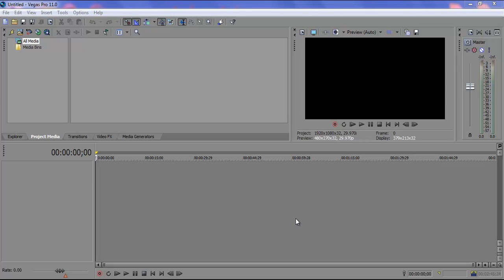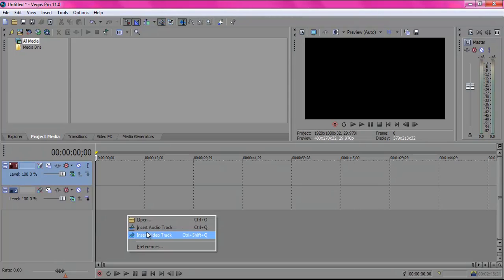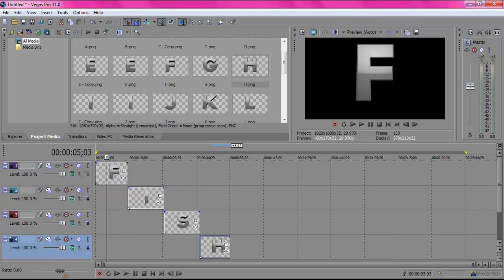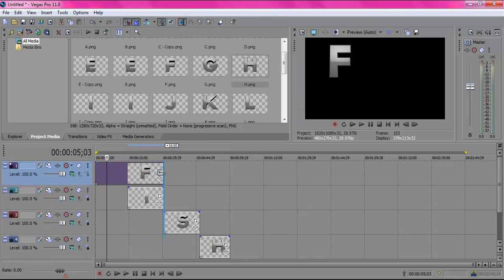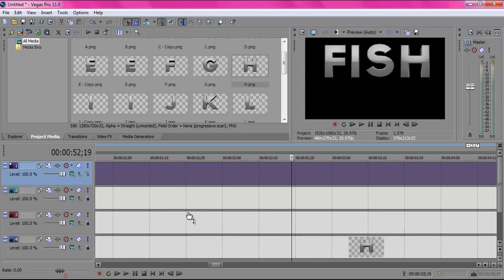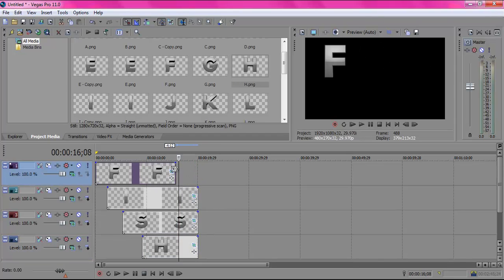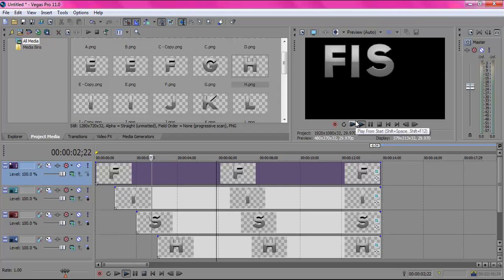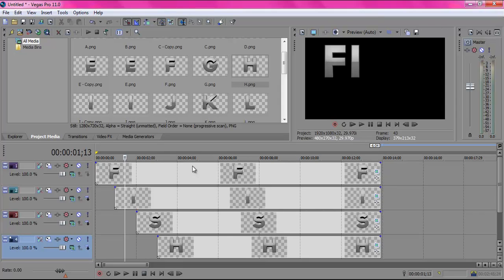Sony Vegas Pro 11 Tutorial: How to make letters pop up on screen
More letter tutorials coming soon, along with effects, backrounds, audio and more.